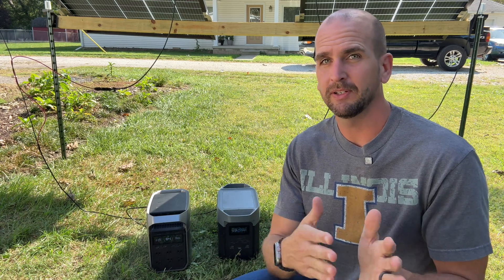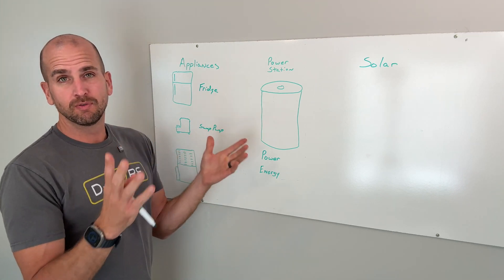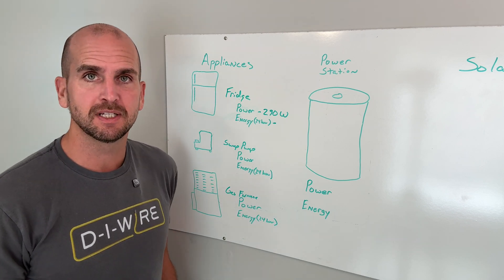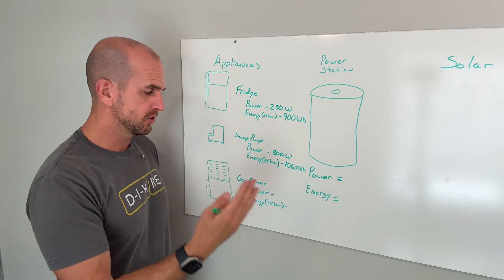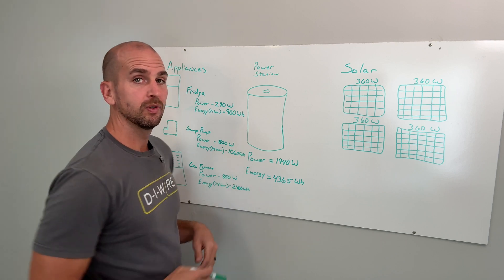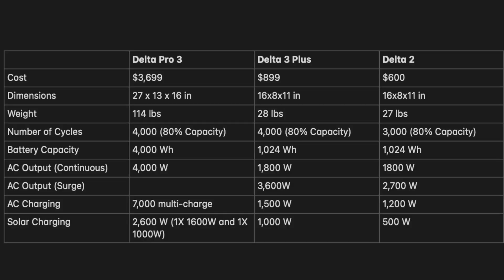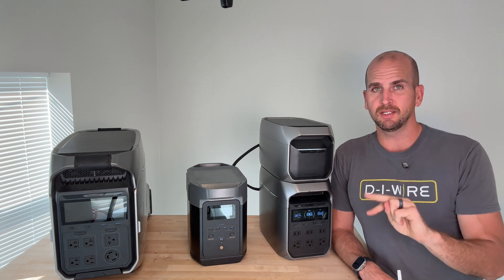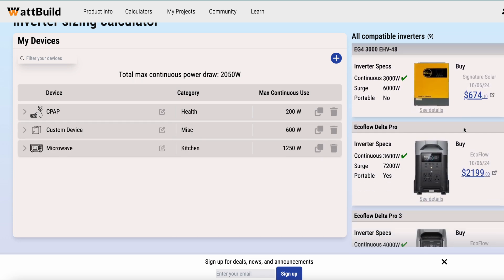Ultimate Power Outage Backup Solution | Home Disaster Preparedness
Power Meter
EcoFlow DELTA 3 Plus (Amazon)
EcoFlow Delta Pro 3 (Amazon)

On most days your home gets power without you putting much thought into the grid and what to do when the power goes out.  I will walk you through the process each homeowner should go through to identify their power needs for each critical appliance and how to keep these appliances running when the power goes out.  We will review power and energy demands for a 24-hour period and then sizing a power station like the EcoFlow Delta 3 Plus to fit your need.